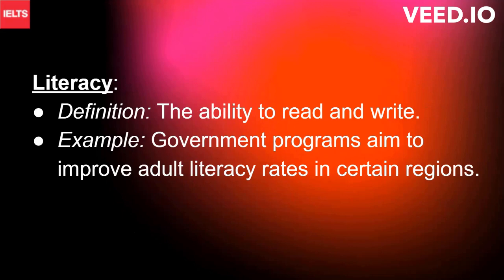IELTS VOCABULARY | Education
Do you need personalised help with your IELTS preparation?